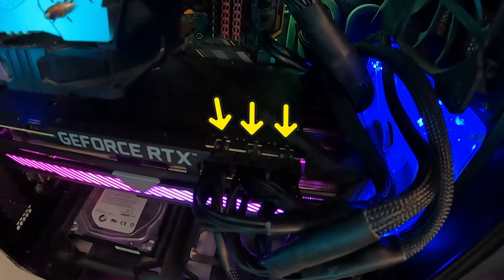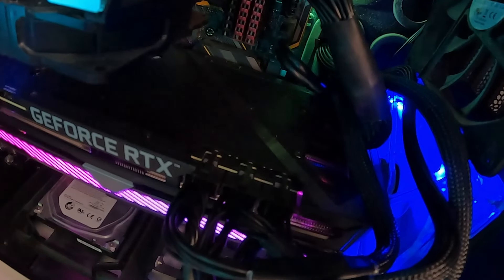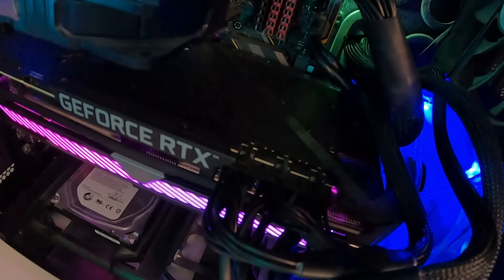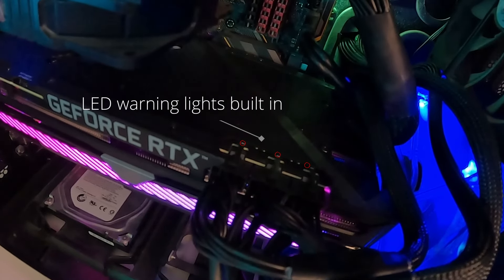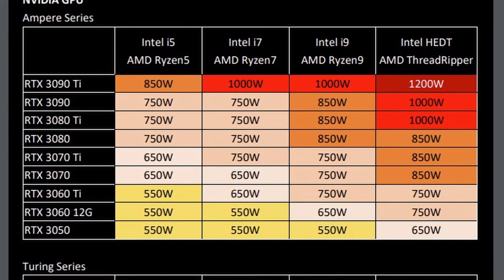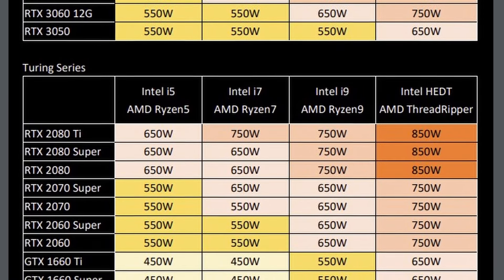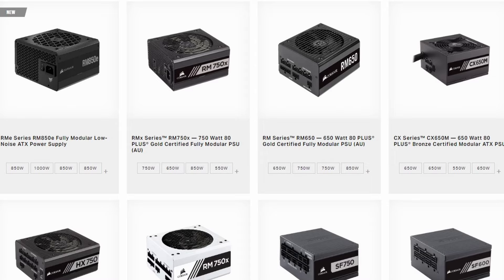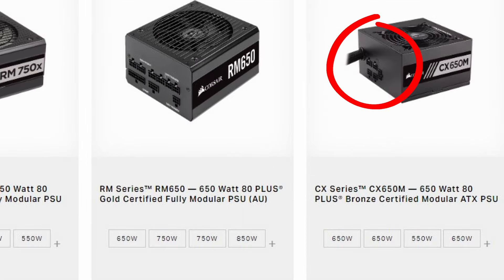Flashing / Solid red light on Nvidia RTX Graphics Cards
So you just installed a new RTX 3080, maybe even a 4080 in the future. Heck, you might still be rocking with the older 20 series cards. No matter which one you have, here's a handy tip for you so you won't run into trouble when you need it most.